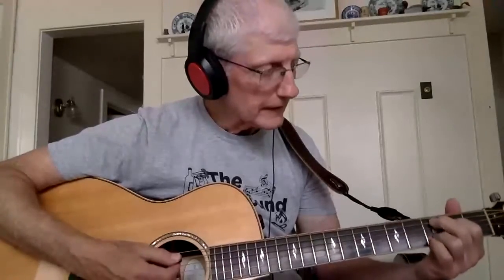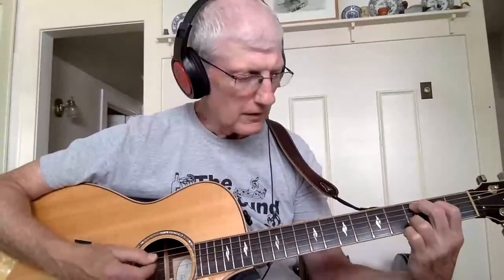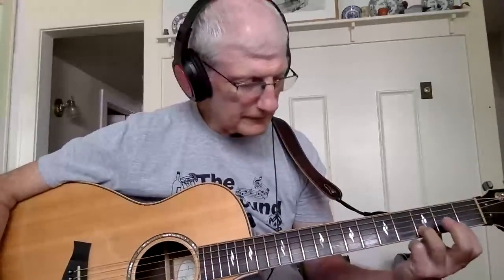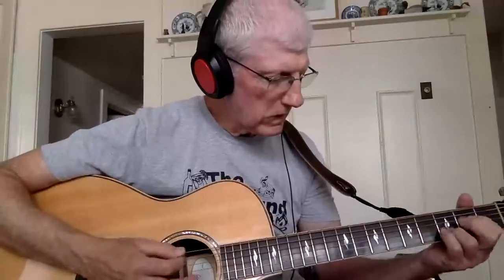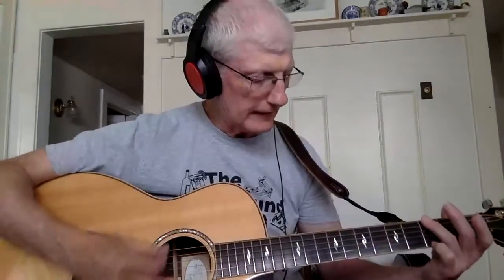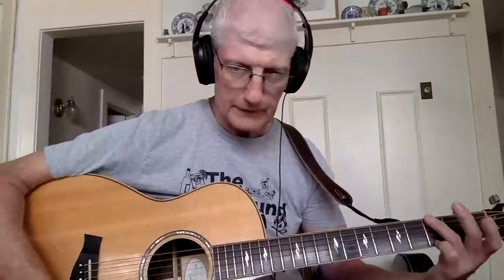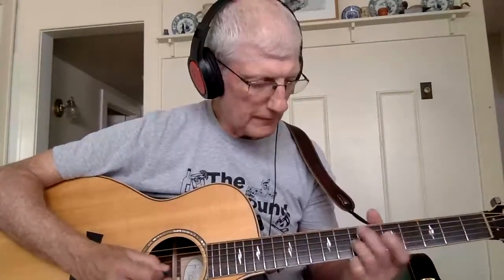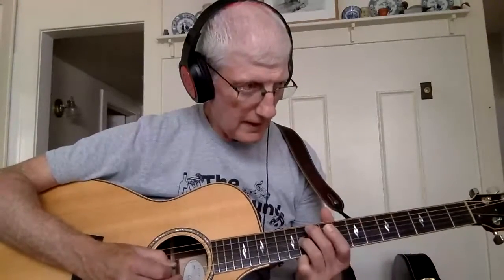Handle with Care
Handle with Care demo